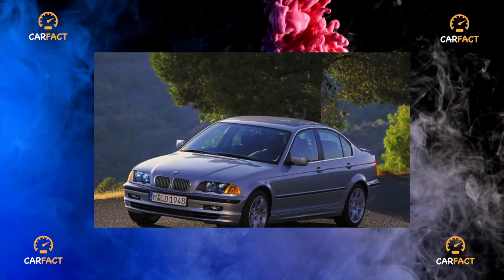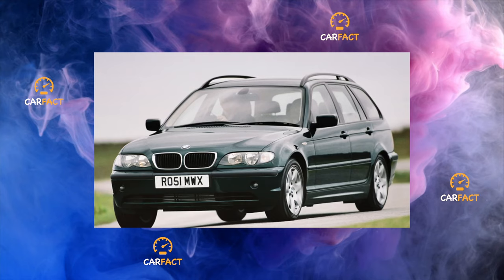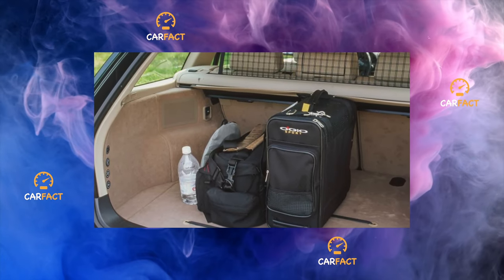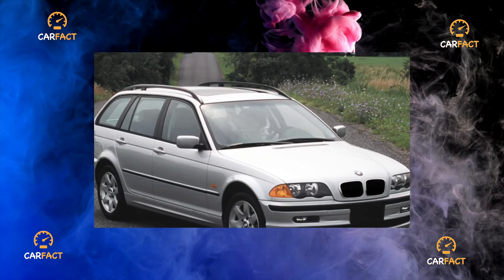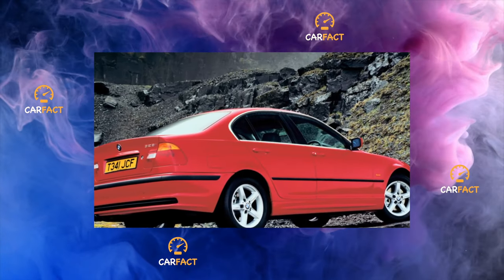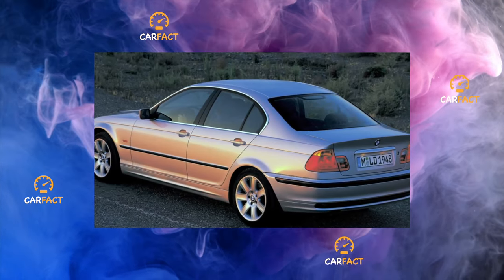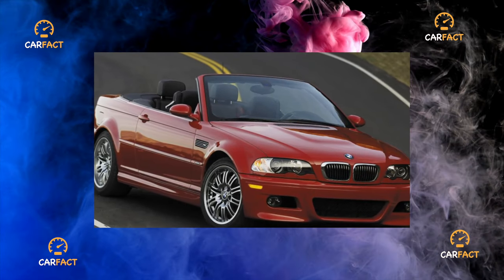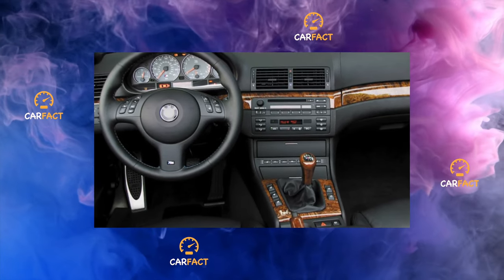BMW 3 series E46 1998 - 2006 - Every owner goes through this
Something that in any case will have to be repaired on your BMW 3 series E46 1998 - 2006